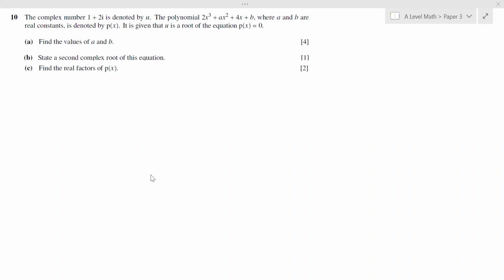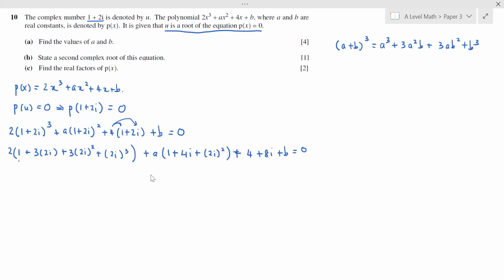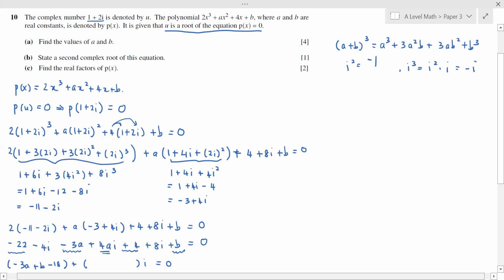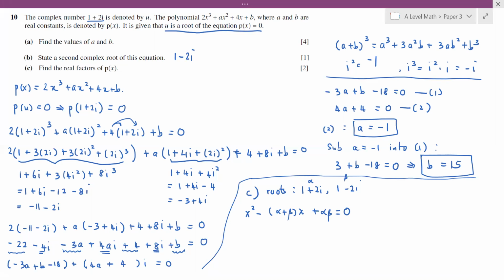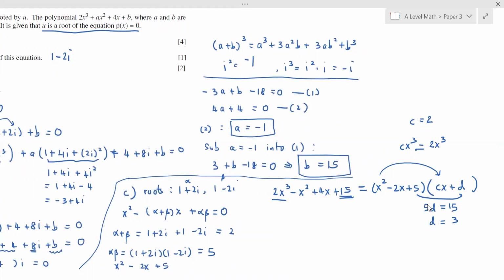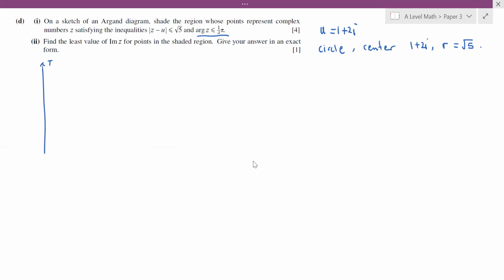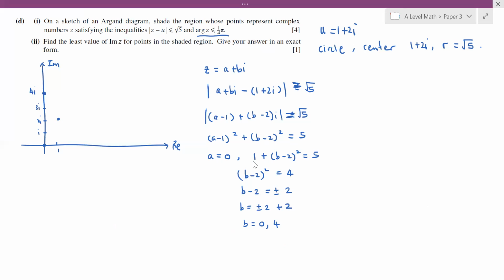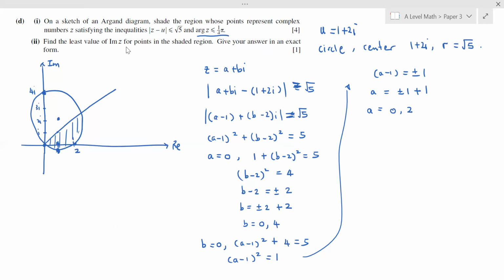9709/31: Q10, A Level Mathematics Paper 3, Pure Mathematics 3, Oct/Nov 2021.